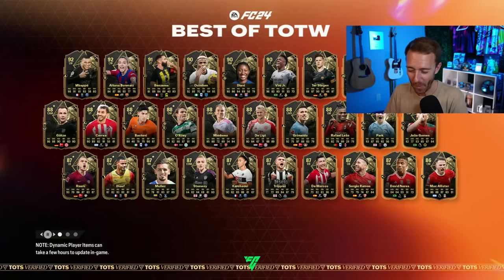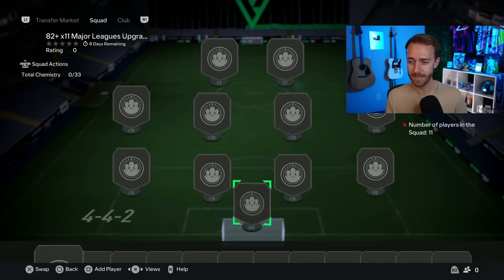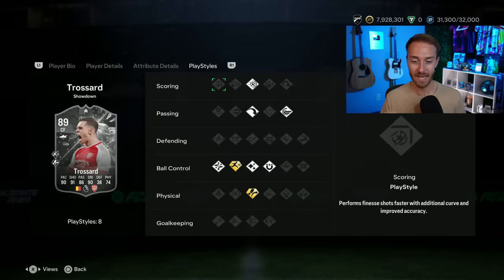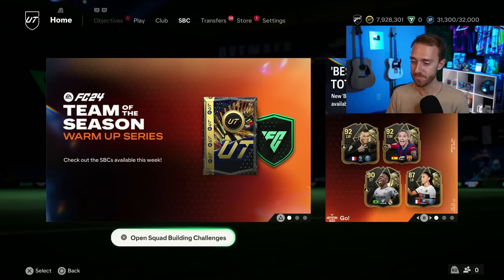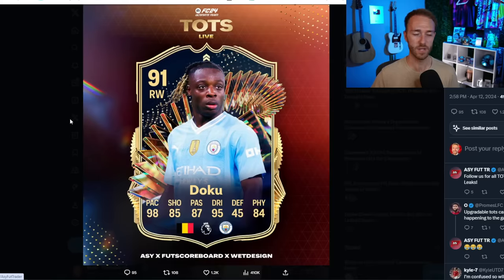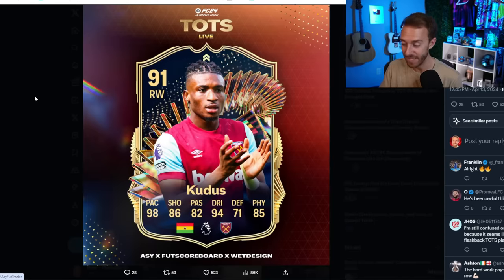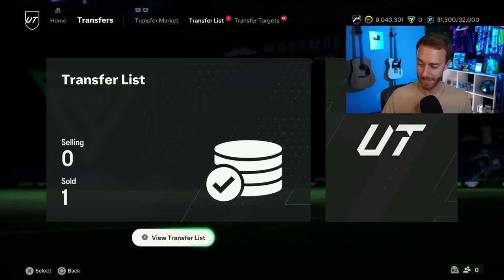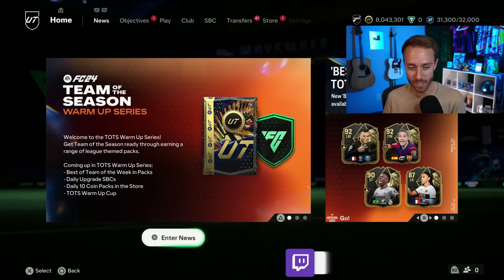Can TOTS Save FC 24?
Can Team of the Season save FC 24 Ultimate Team? We've got TOTS live cards LEAKED, and the hype is building!